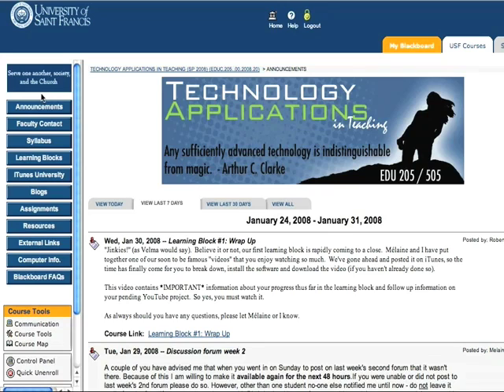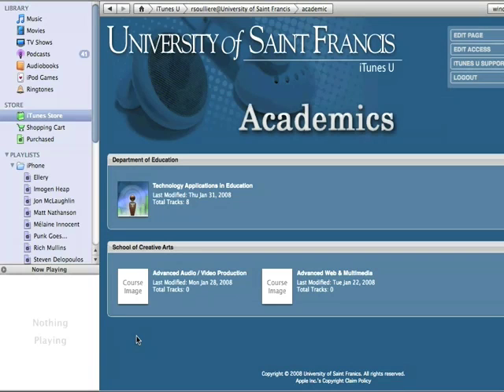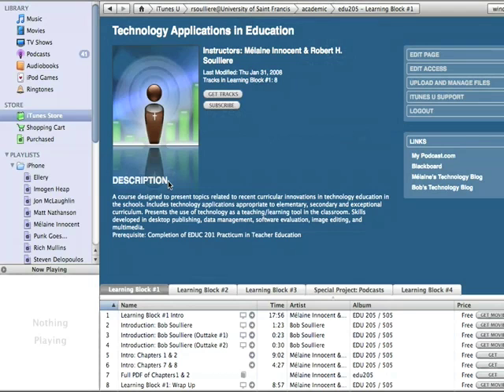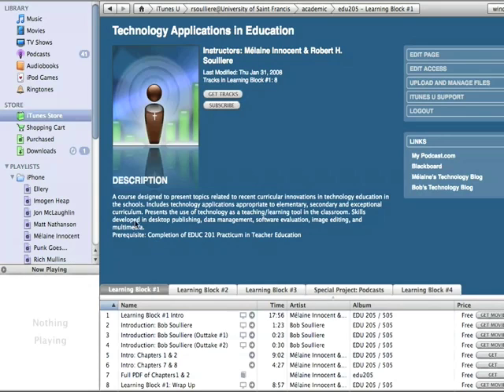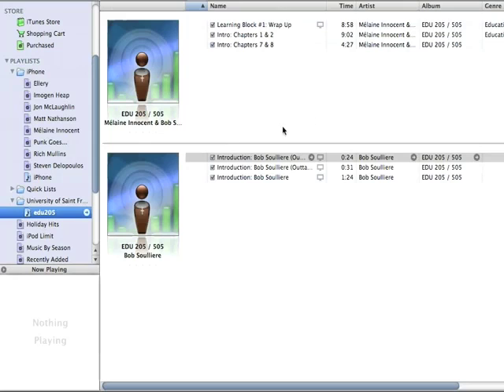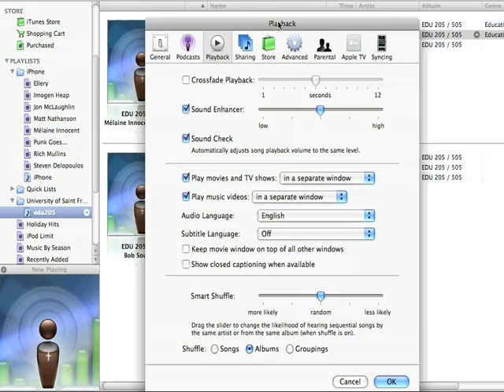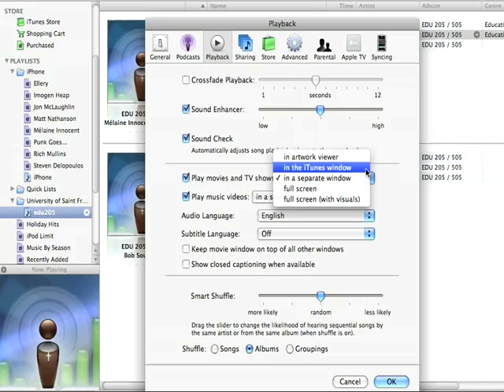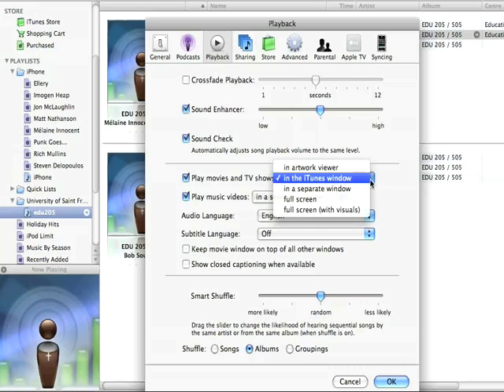iTunes U and You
An overview of how to get to our course in iTunes U